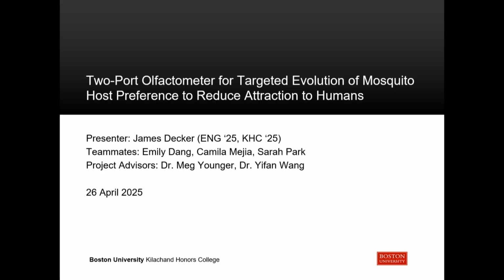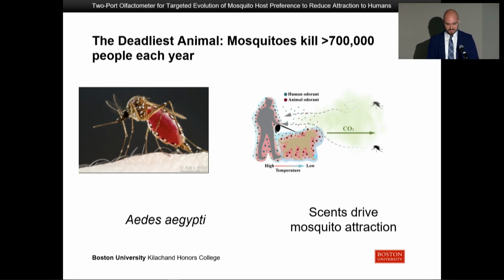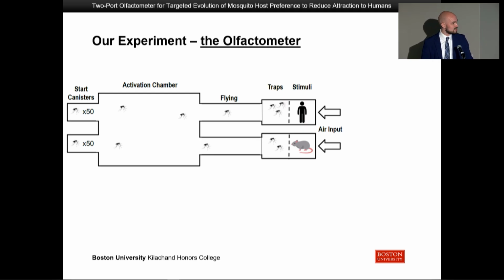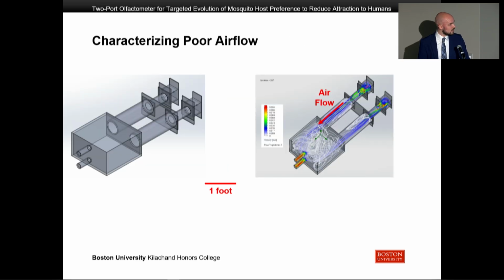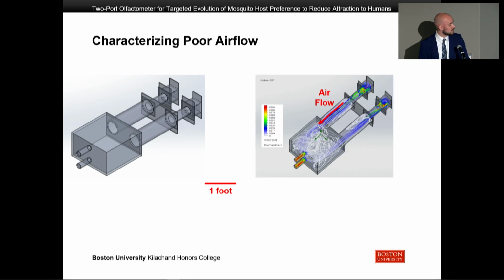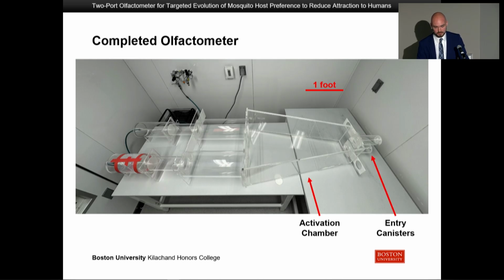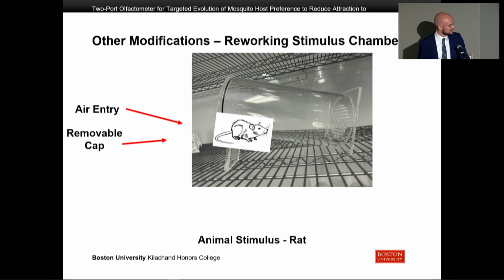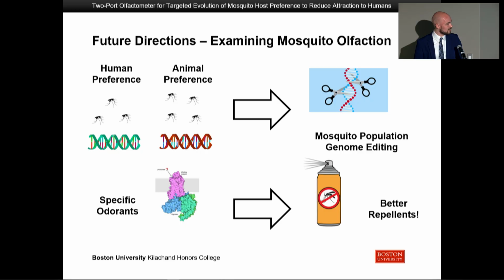James Decker, 2025 Keystone Symposium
James Decker - Two -Port Olfactometer for Targeted Evolution of Mosquito Host Preference to Reduce Attraction to Humans

12th Annual Kilachand Honors College Keystone Symposium "Reframe: New Angles. Bold Perspectives"